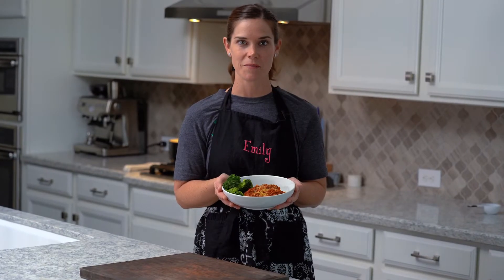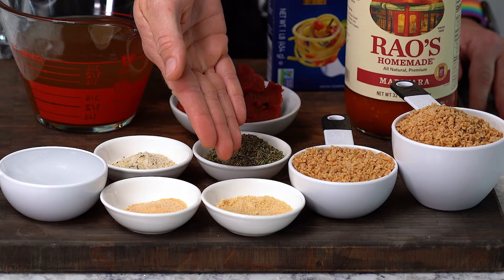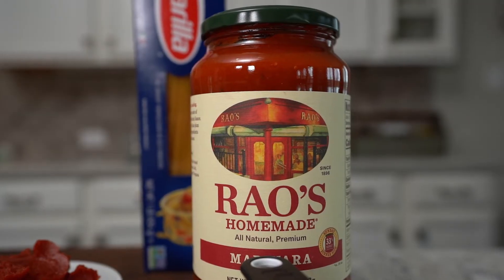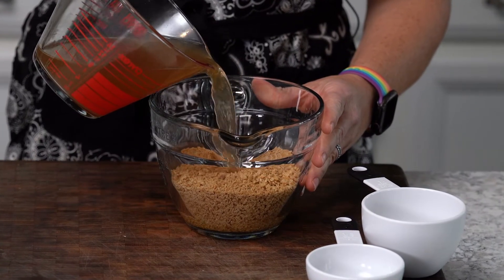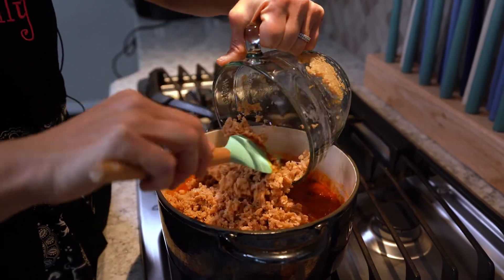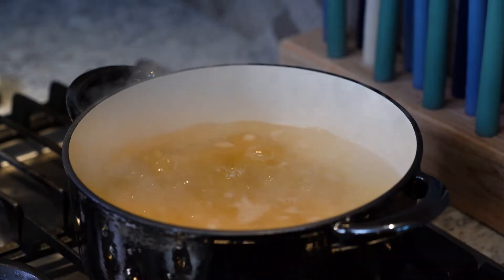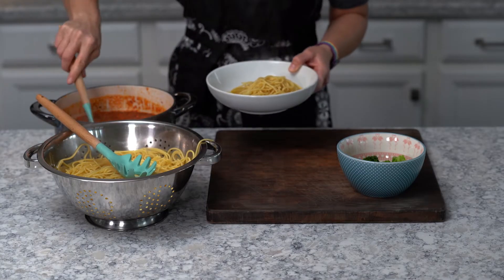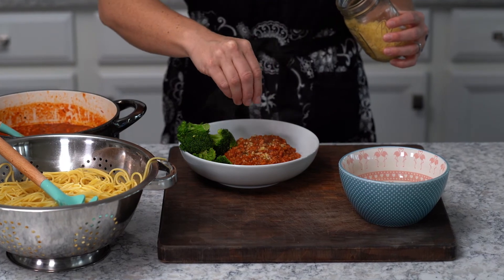Vegan Spaghetti Recipe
Squeezed.com Vegan Spaghetti Recipe